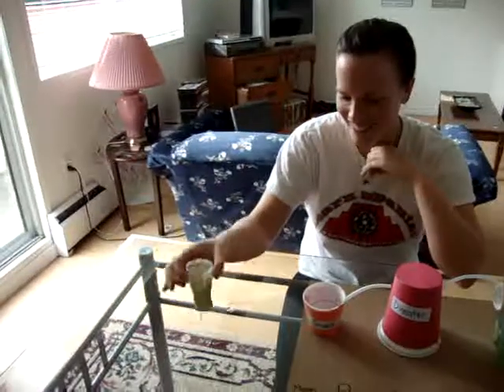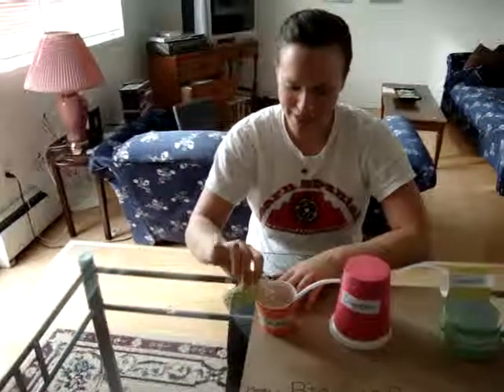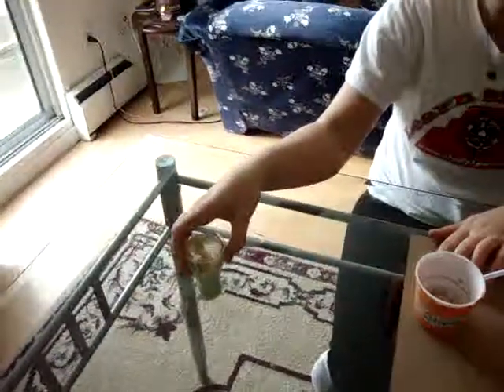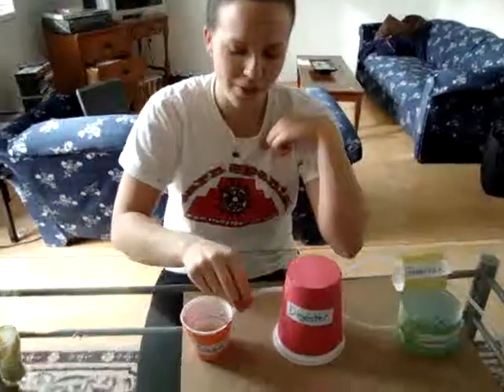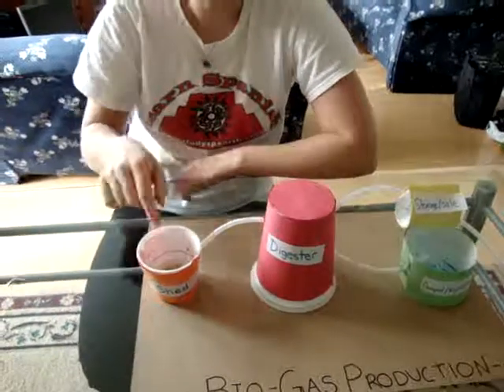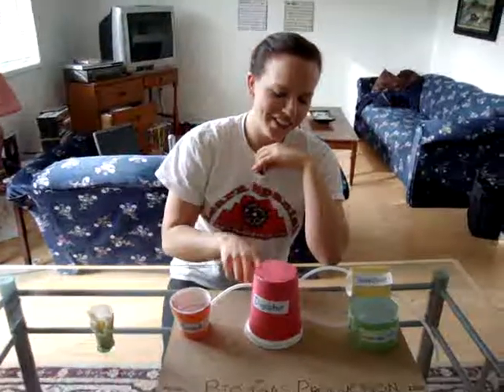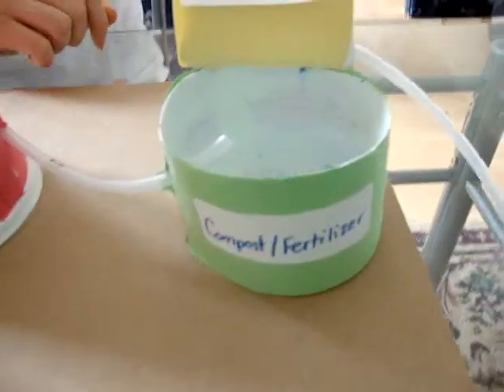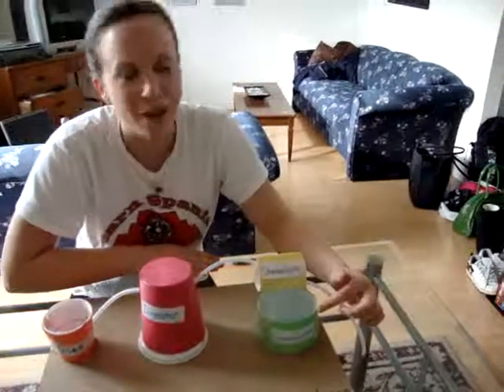How does a bio-gas plant work?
Describes how waste is converted into renewable bio-gas energy.